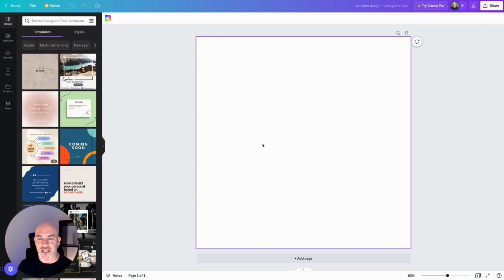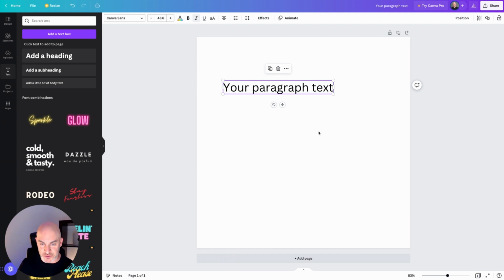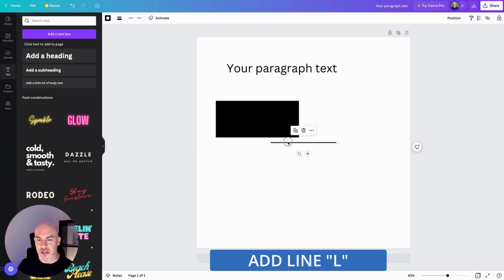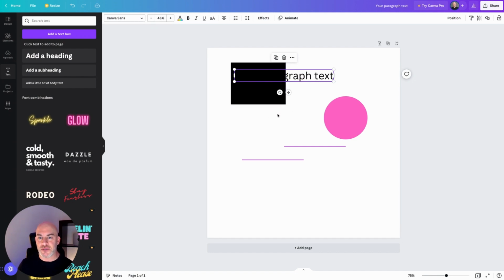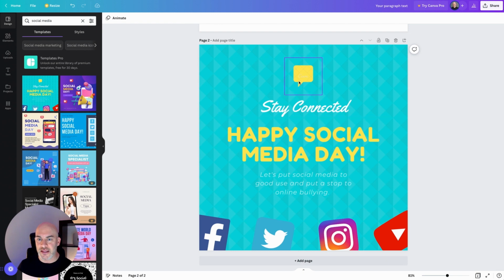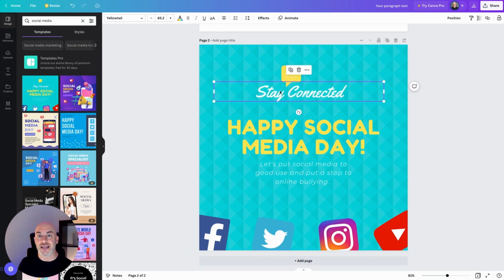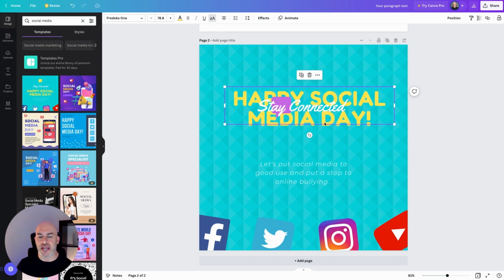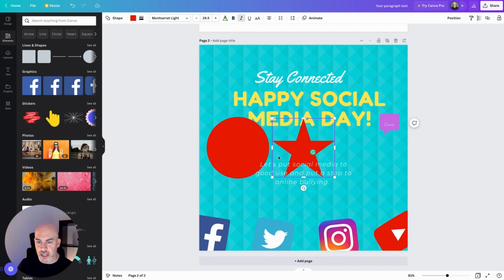Canva Keyboard Shortcuts To Help You Work Faster - Easy to Learn!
One of the best ways to speed up your Canva work process is by using easy-to-remember keyboard shortcuts. In this video, I provide an on-screen demo of my favourite shortcuts. They are super easy to learn and will make your canva graphic creation time faster meaning you can spend more time on other parts of your business - Win. Win.

There are actually so many little tips and tools that can help you work faster and more efficiently in Canva.com. We all use keyboard shortcuts every day. From cutting and pasting files to bolding or underlining text in a word processor. Think about how you can make your creative process faster by learning some of these time-saving shortcuts on Canva. These are all really easy to remember - join me while I give an on-screen demo in Canva.com and teach you some of my favorite shortcuts.

Highlights:
0:35 - Intro To Canva Keyboard Hotkeys
1:40 - How To Add Text To Creations in Canva
1:55 - Copy, Paste & Remove Objects In Canva
2:19 - How To Bold, Italicize, Underline Text
2:58 - How To Uppercase Text
3:26 - Adding Shapes In Canva - Rectangle, Line, Circle
4:38 - Resizing Objects in Canva Designs
5:42 - Zoom in & Out + Moving Objects
7:24 - Grouping & Ungrouping Layers with Canva
9:32 - Working with layers
10:40 - Duplicating
11:22 - Magic Commands (NEW FEATURE)

Looking for help with your social media marketing?
to learn more about my services.